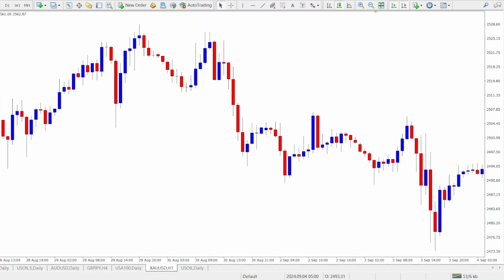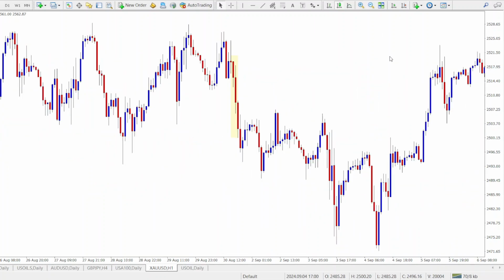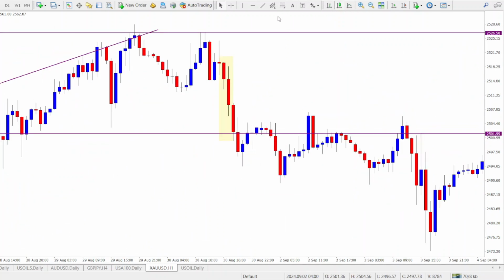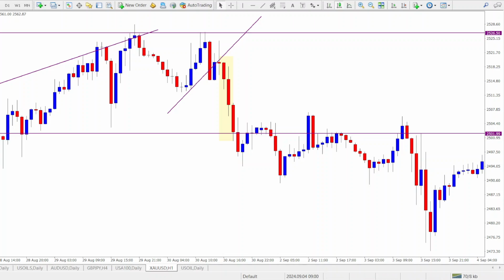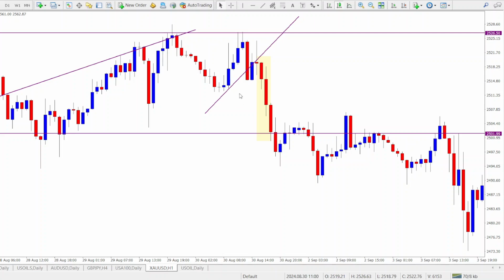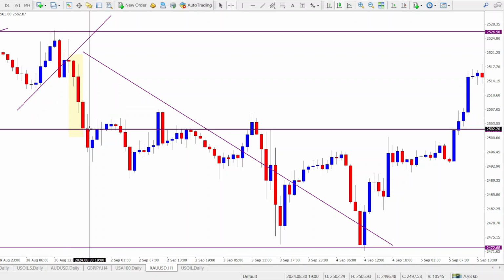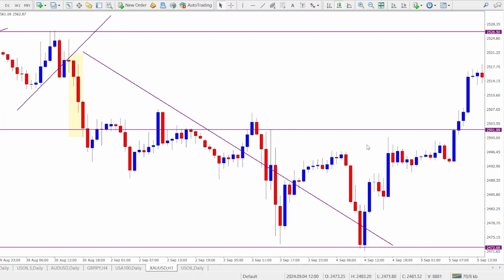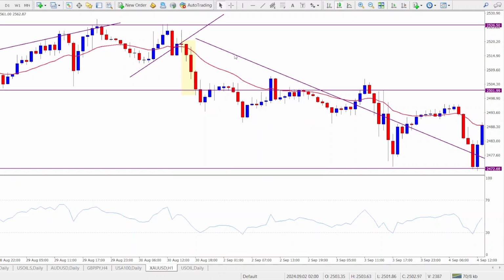How to Trade the Three Crows Pattern for Profitable Short Entries!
The Identical Three Crows candlestick pattern is a powerful bearish reversal signal that every trader should know. This pattern consists of three consecutive bearish candles with similar body lengths, typically forming after an uptrend, signaling a potential reversal.

In this video, we’ll cover:

- What the Identical Three Crows candlestick pattern is and how it forms.
- Key characteristics to identify it on your charts.
- How to incorporate this pattern into your trading strategy for better market analysis.

The Identical Three Crows pattern is an excellent tool for recognizing bearish momentum and preparing for potential trend shifts. Don’t miss this detailed explanation of how it can improve your technical analysis skills.